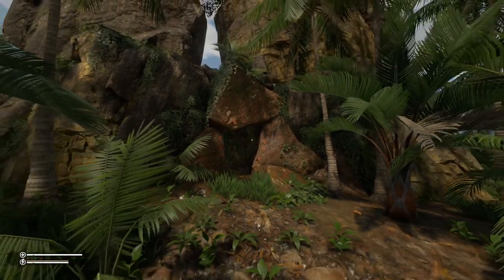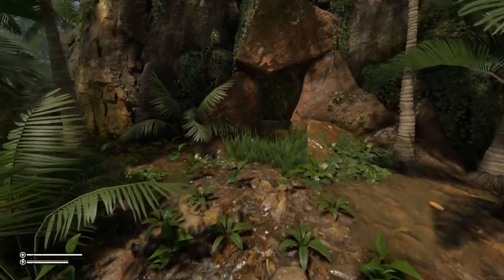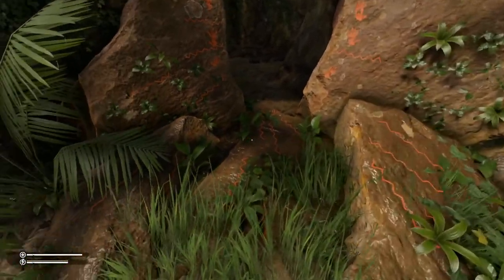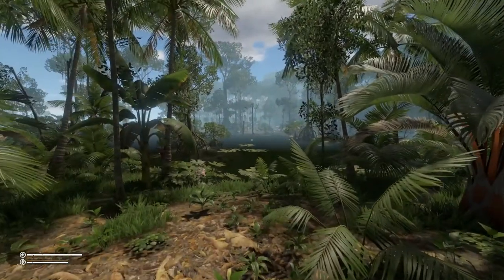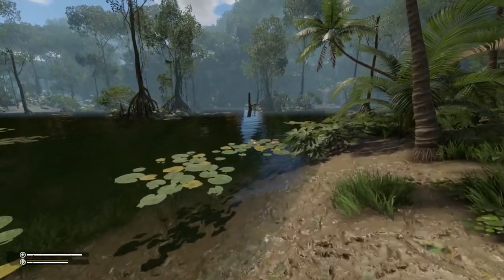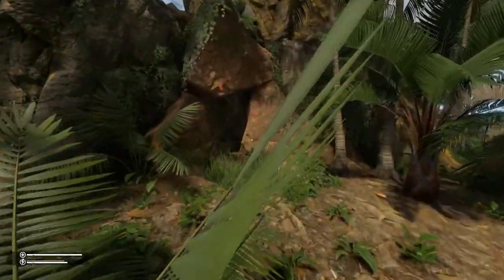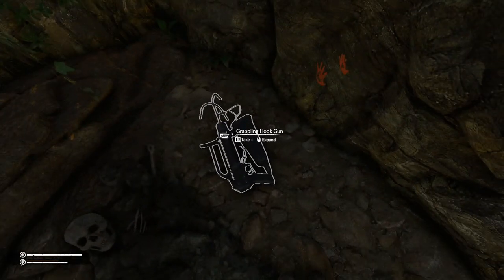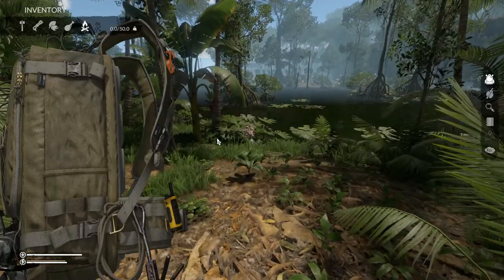Where to find the Grappling Hook | Green Hell 🌴